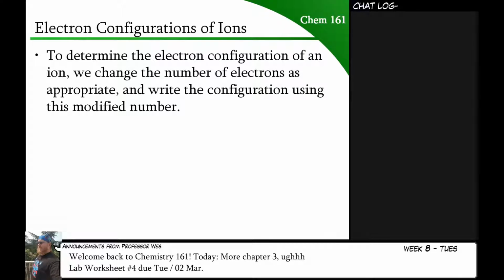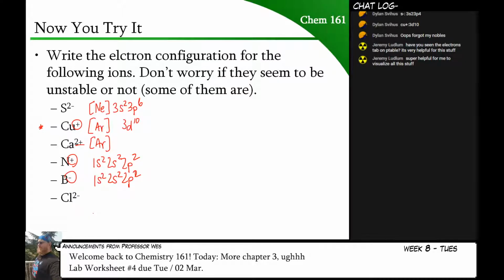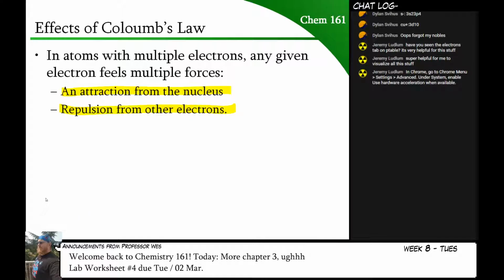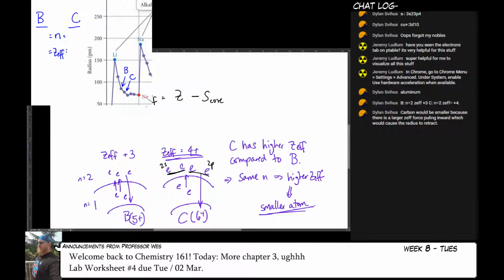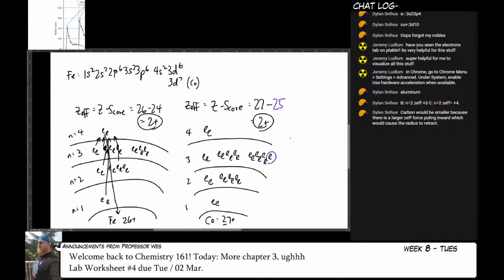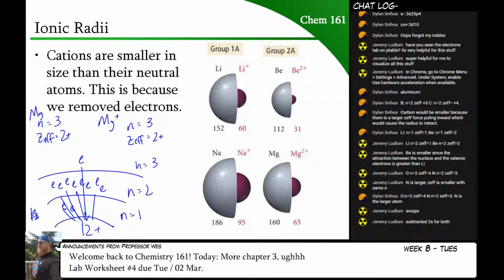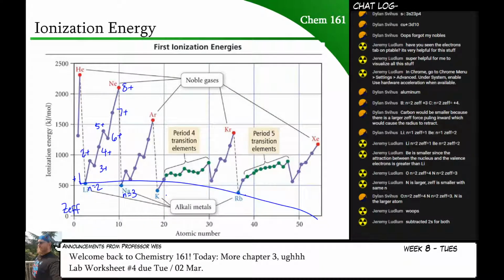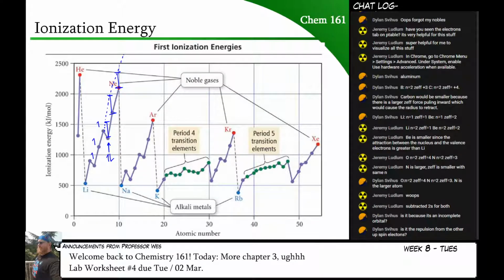Chem 161 W2021 - Week 8 / Tue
Section 3.4: Electron Configurations
Section 3.5: Periodic Variations in Element Properties